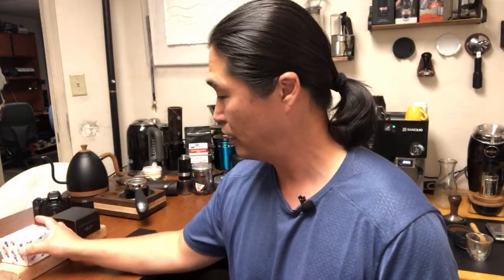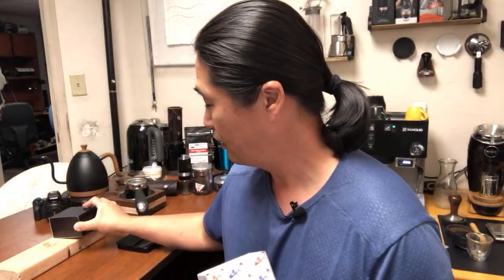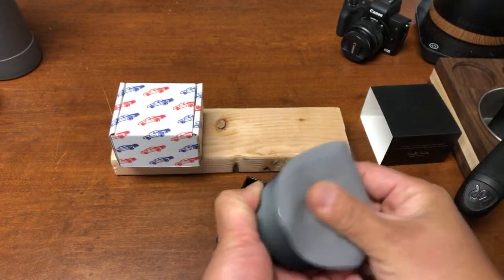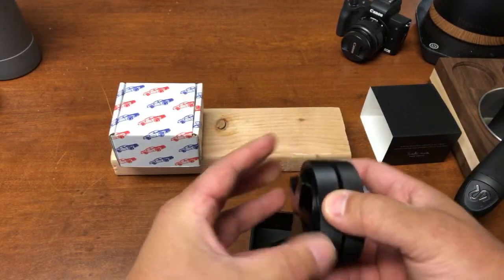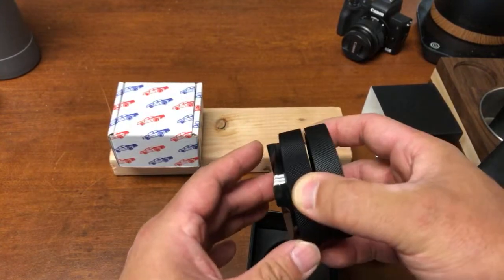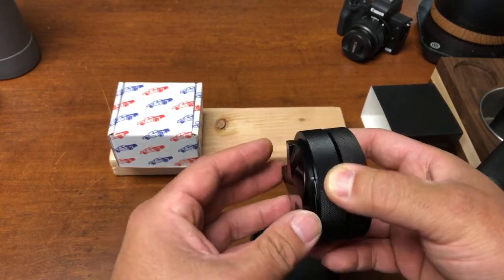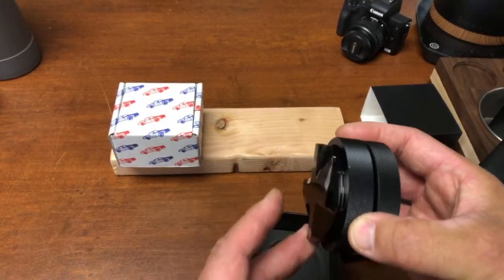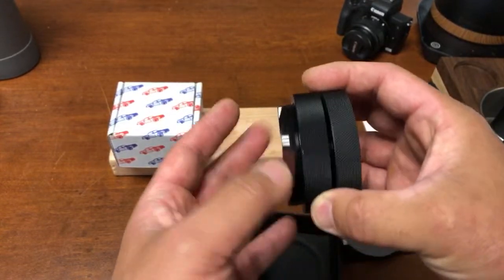Live Unboxing BT Wedge vs. OCD V3 Ona Coffee | Saint Anthony Industries Distribution Tool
How to setup Saint Anthony Industries New Levy Tamp and BT Wedge distribution tool.
58mm Dosing Funnel
Silicone Tool
IMS 18g Basket